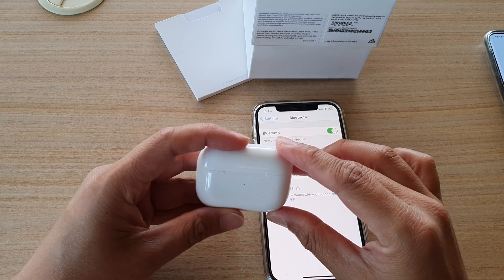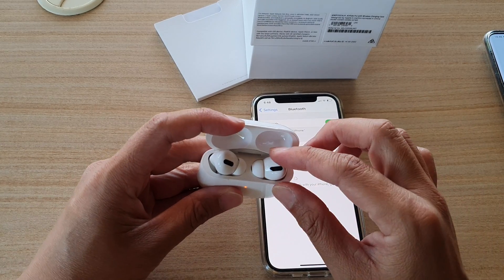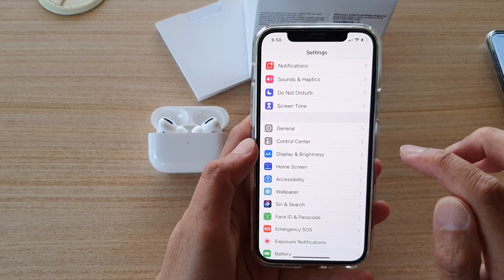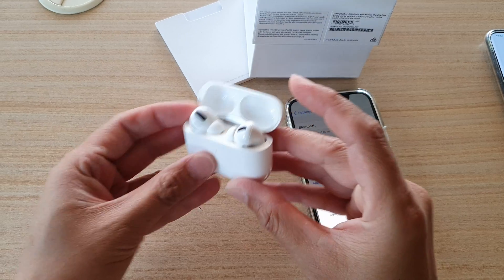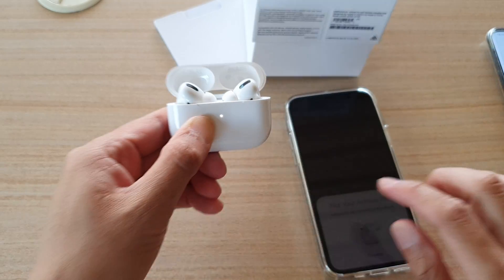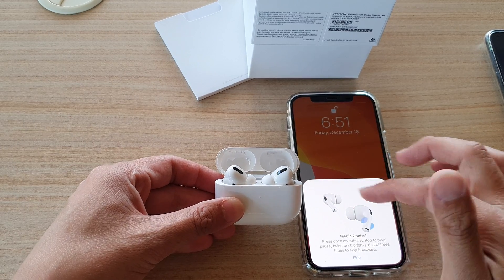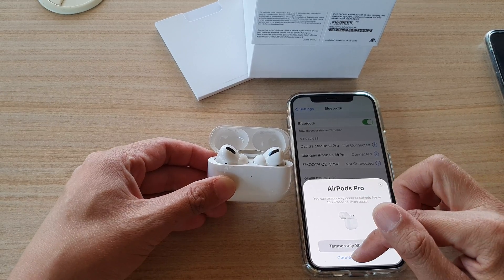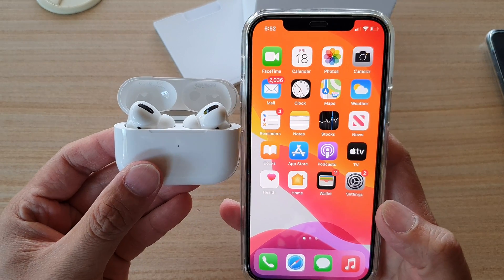Fix Airpods Pro Cannot Connect / No Sound Issue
Learn how you can fix the Airpods Pro cannot connect with an iPhone or iPad or no sound issue.
Most of the time you can simply reset the Airpods and that can resolve most issues.
Apple AirPods Pro